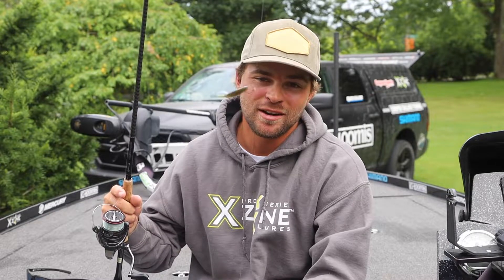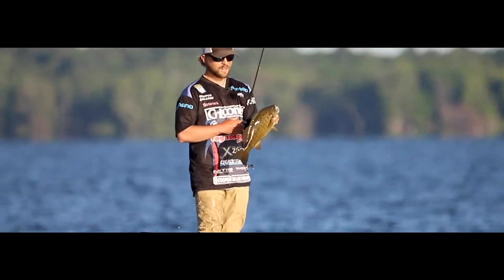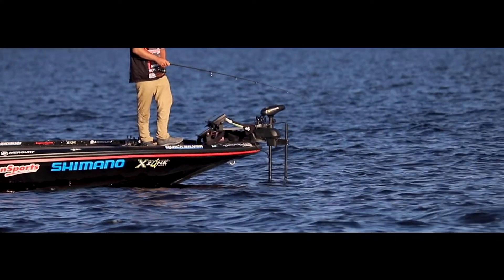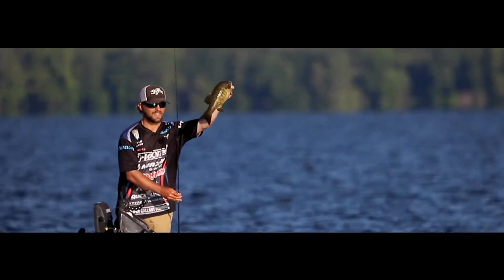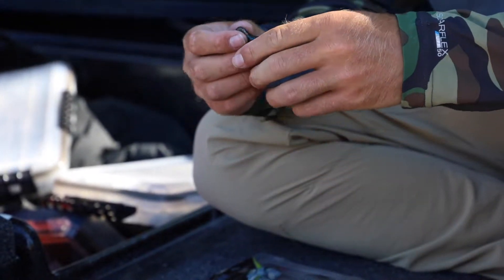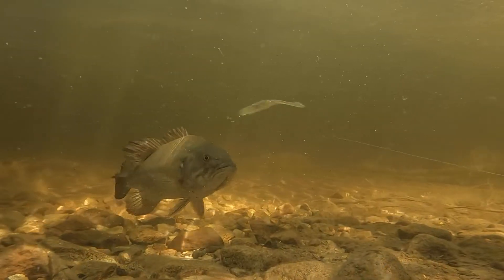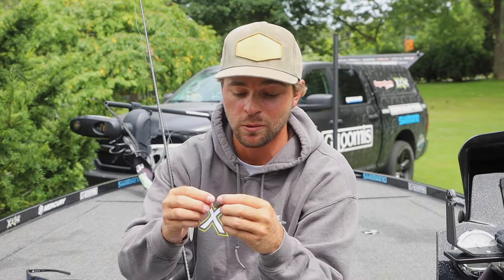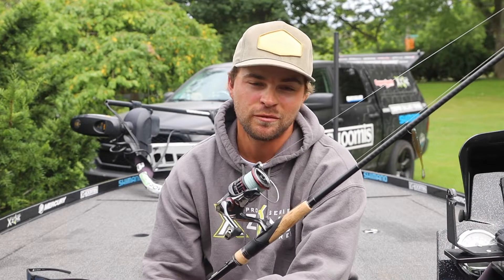Cooper Gallant Hot Shot Minnow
Bassmaster Open Winner and X Zone Lures Pro Staff, Cooper Gallant, discusses why he loves the Hot Shot Minnow.